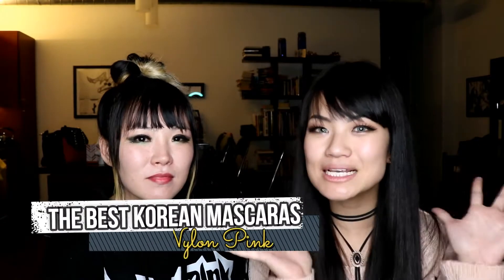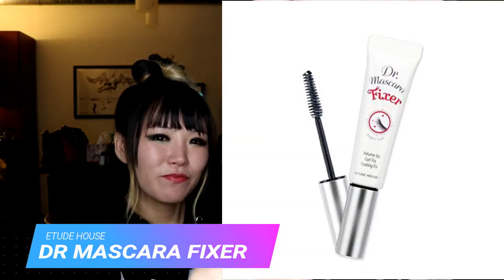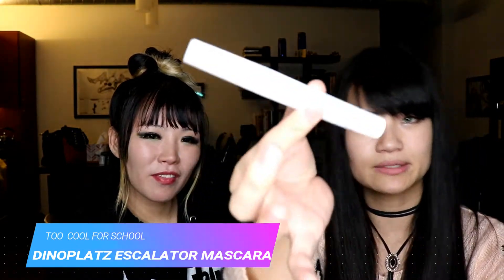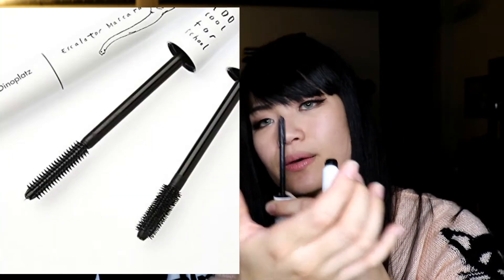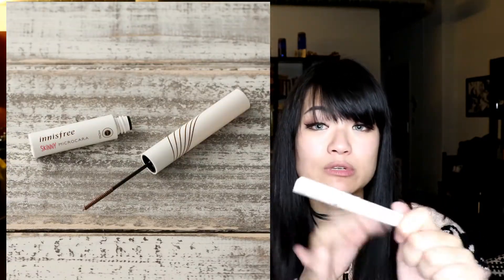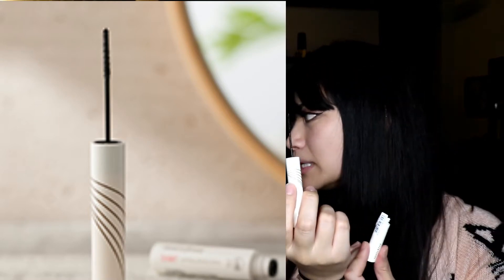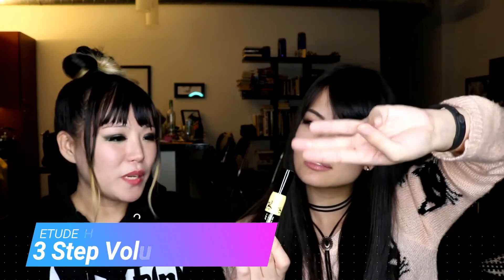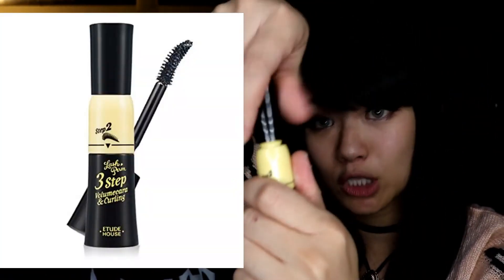The Best Korean Mascara for Short, Straight, Asian lashes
We are super obsessed with Asian Beauty! Today we are sharing with you our absolute favorite Korean Mascaras

▼ P R O D U C T ▼ LINKS ▼

Etude House Dr Mascara Fixer

Innisfree Microcara Mascara

Etude House 3 Step Volumecara

Too Cool For School Dinoplatz Mascara